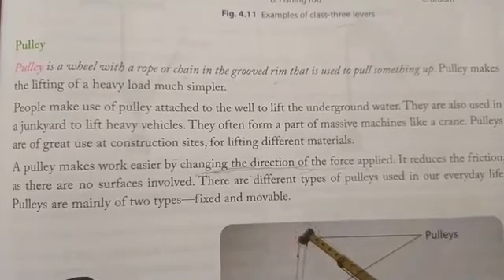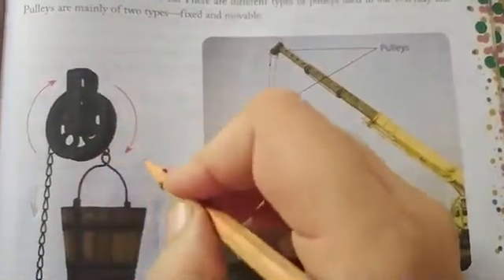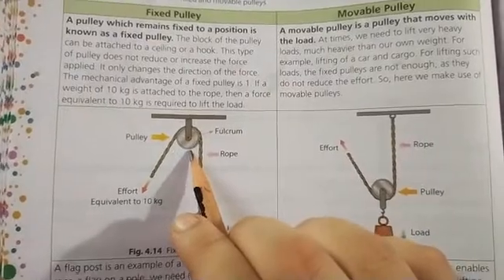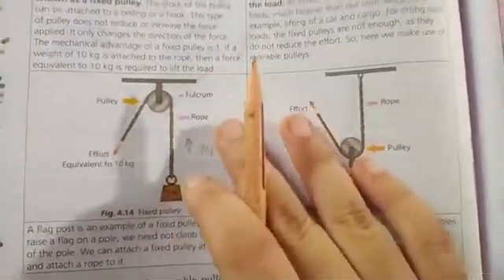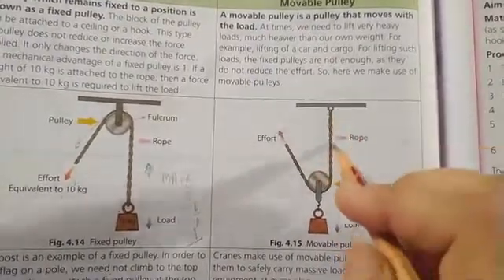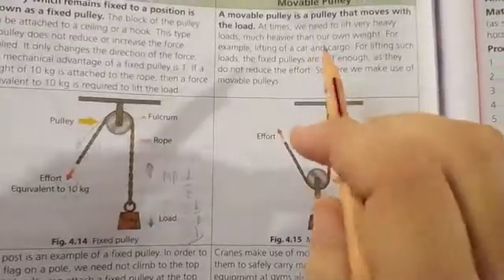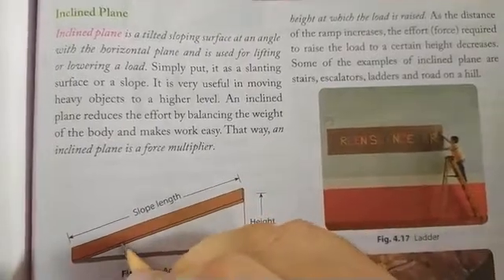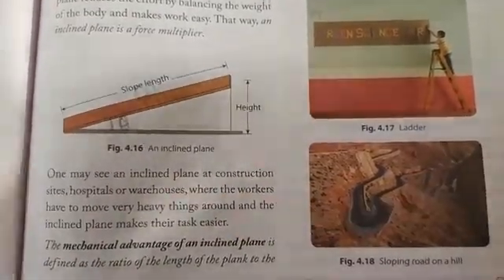Class-6th, Subject- Physics (of 28/7/2020)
Chapter-4 , Simple machines, Topic- Pulley And Inclined plane